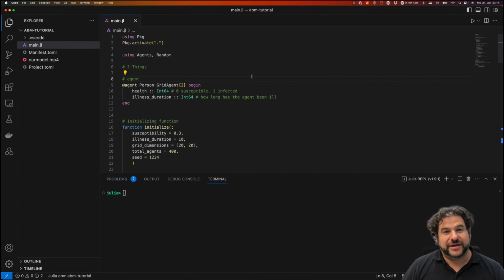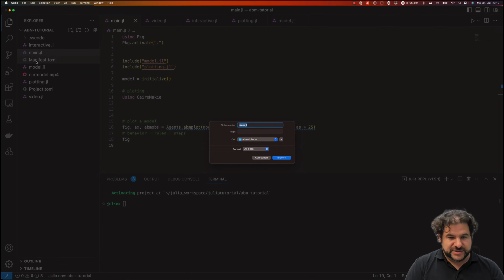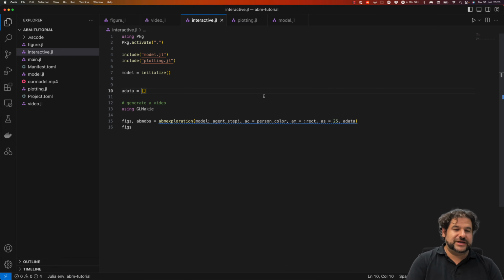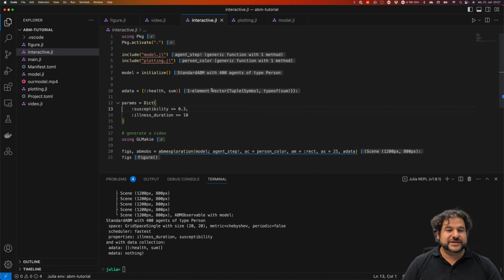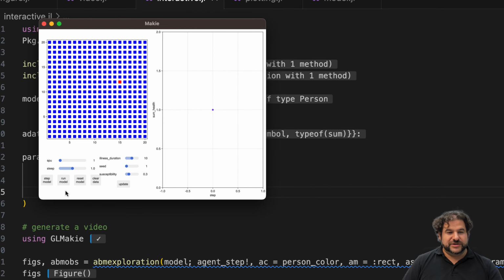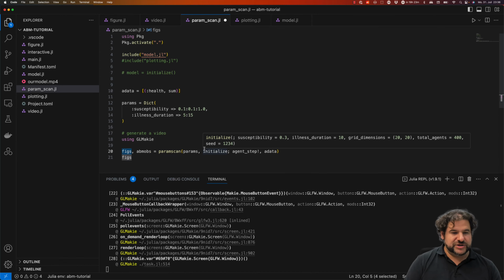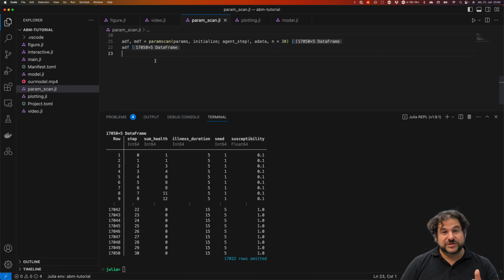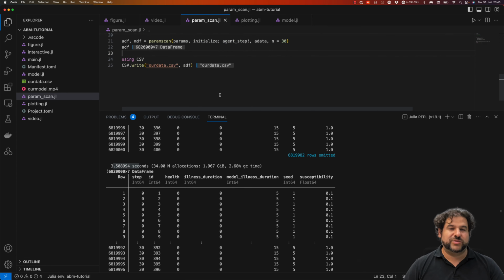07 - Analyzing your model